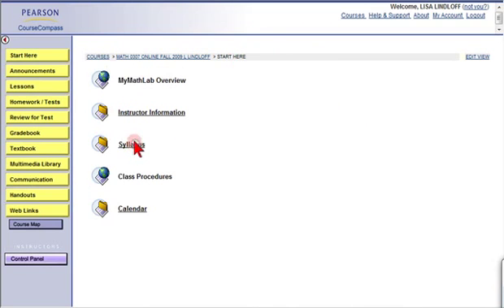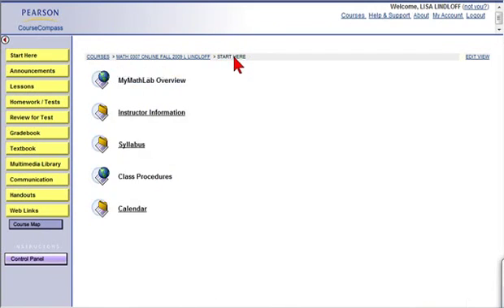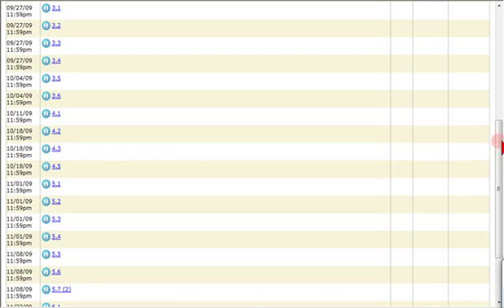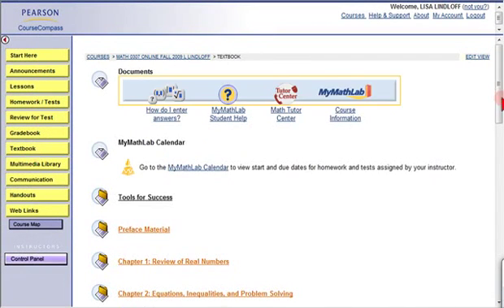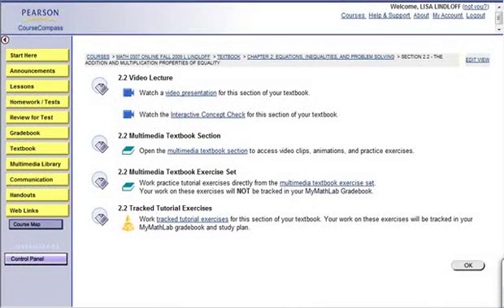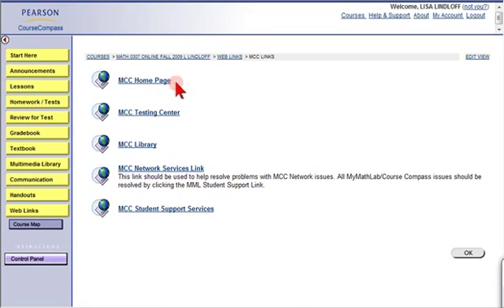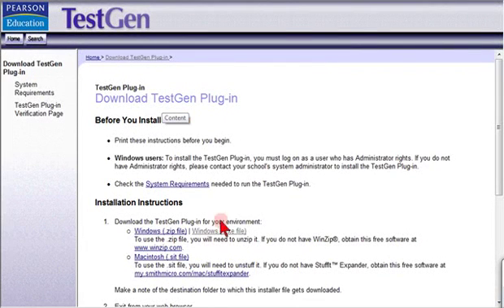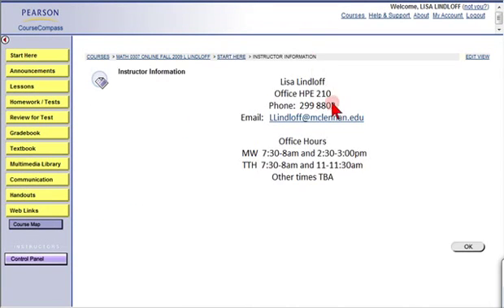307 Mymathlab Overview